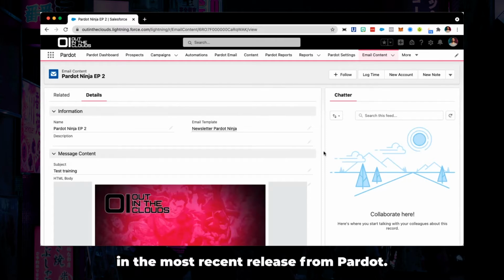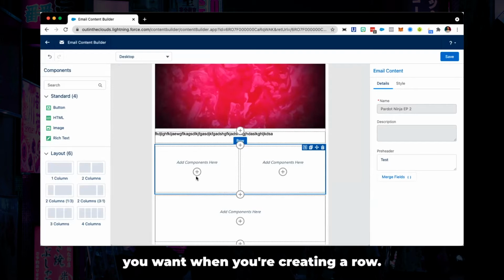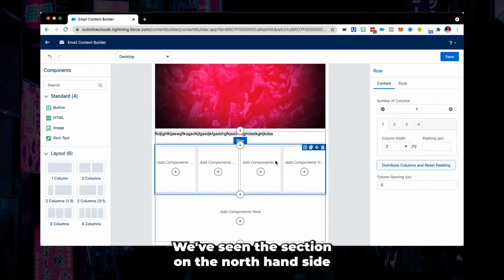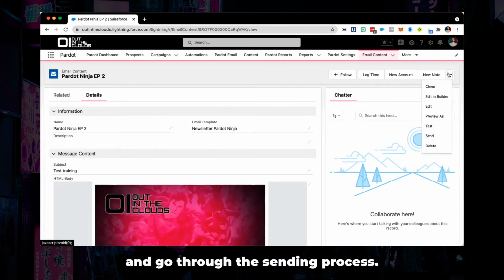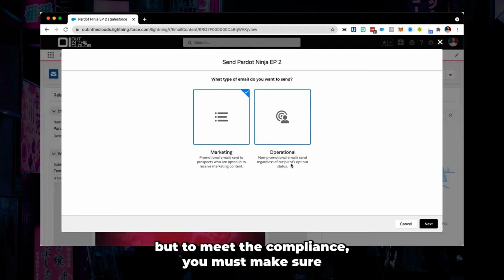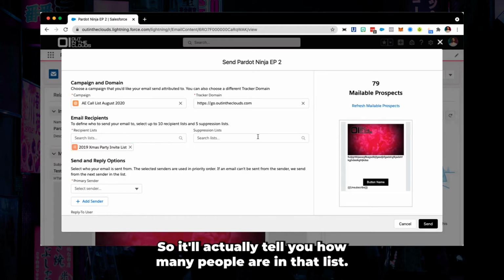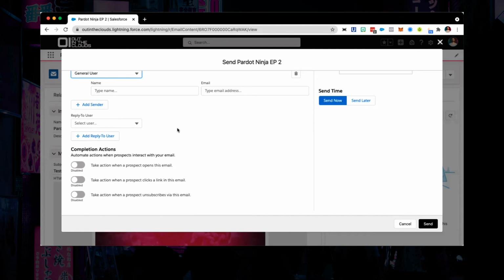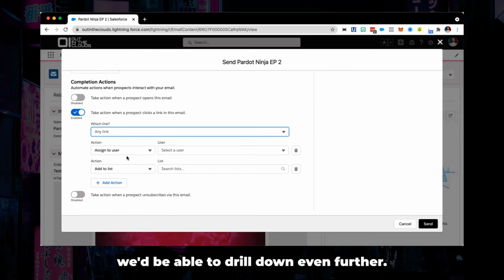WHAT ARE THE LATEST IMPROVEMENTS TO THE PARDOT LIGHTNING EMAIL EXPERIENCE?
Salesforce continues to improve its Lightening email builder., Here Theo walks us through the latest updates, including improvements to employing operational emails, adjusting the reset column width, quickly viewing your segmentation lists, and creating a specific link for completion actions, plus so much more.